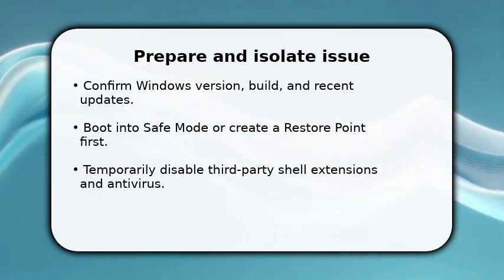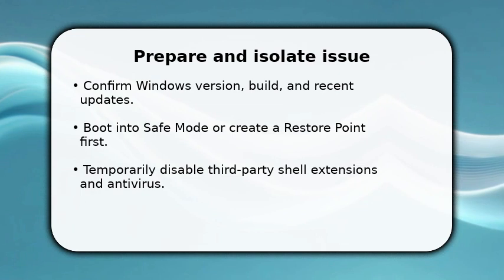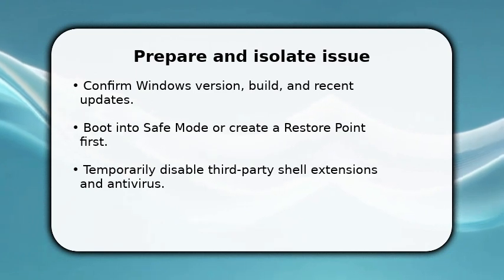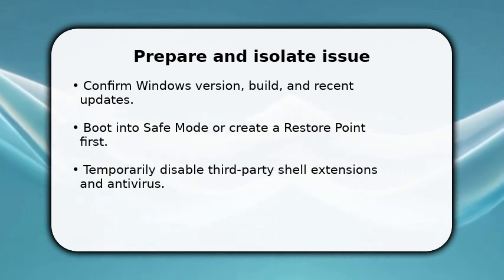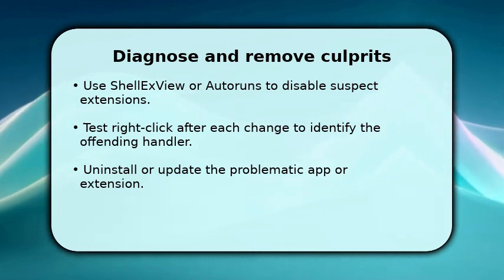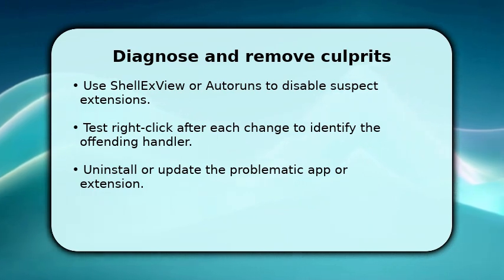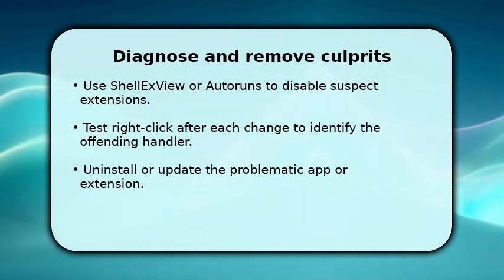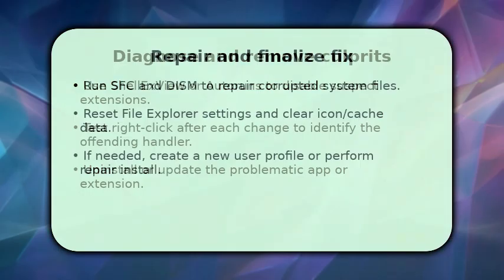How to Fix Windows File Explorer Crashes on Right Click (updated)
Explore solutions to the common issue of Windows File Explorer crashes when performing a right-click. This video provides step-bythy fixes, troubleshooting tips and ways to prevent future occurrences.

Windows File Explorer crash, right click fix on PC, troubleshoot file explorer issues, prevent Windows FE crashes, fix right clicking in windows